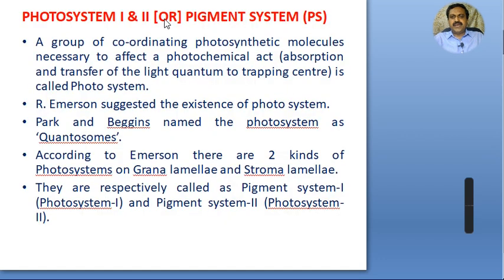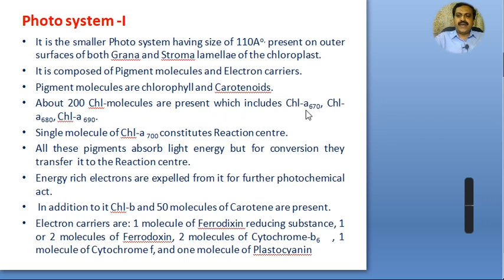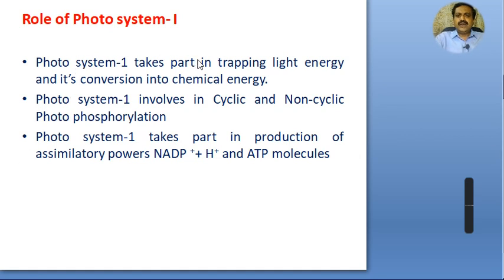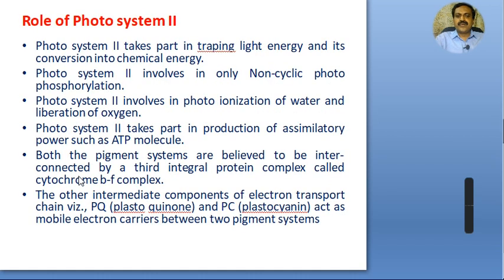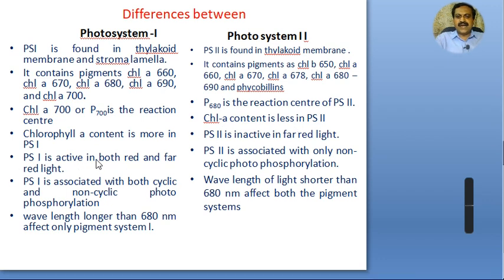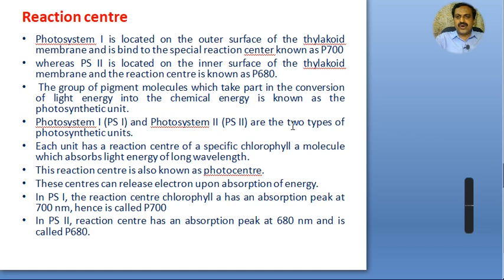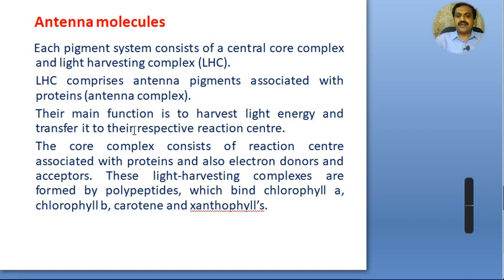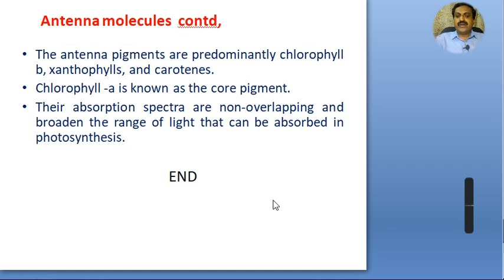UNIT 3 SESSION 3 VIDEO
Photosynthesis: Photosystem  I & II [or] Pigment System (PS)